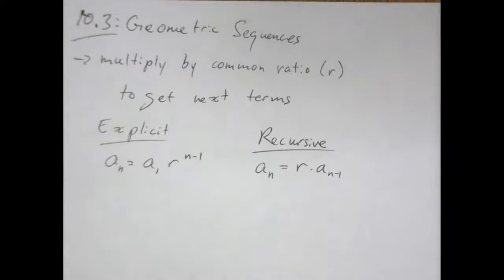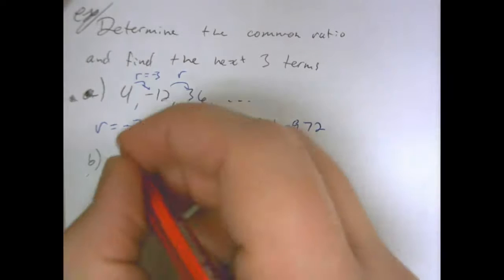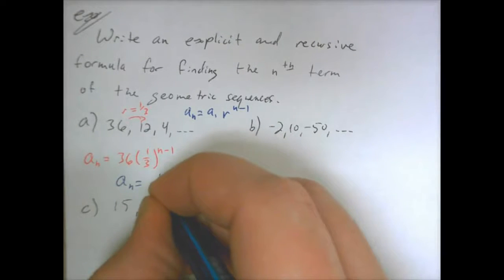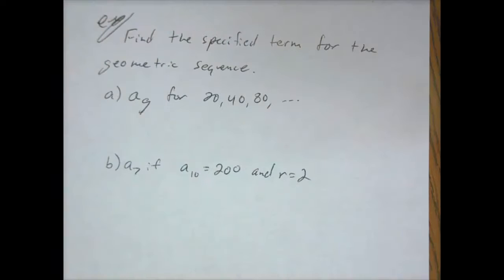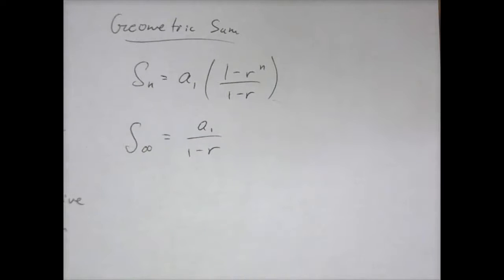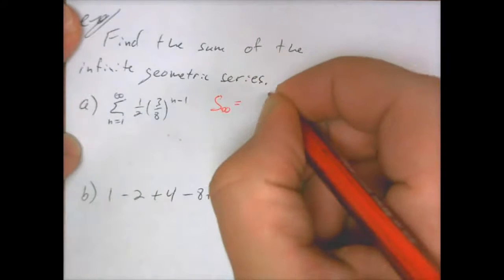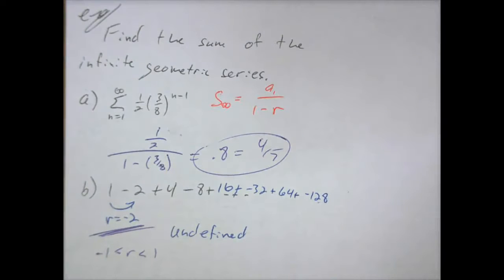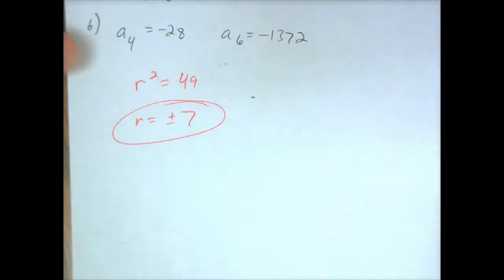10.3: Geometric Sequences